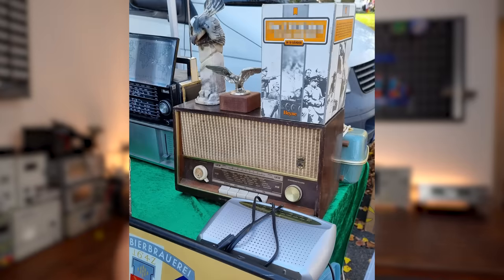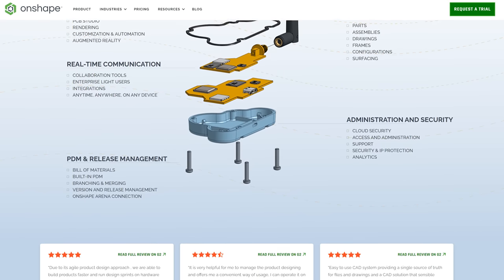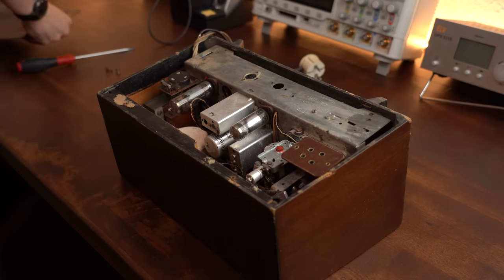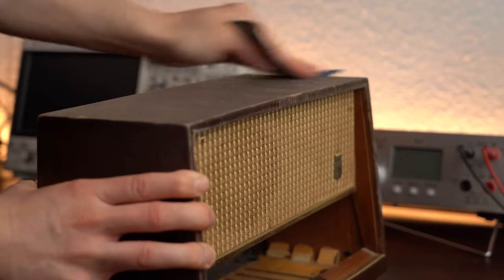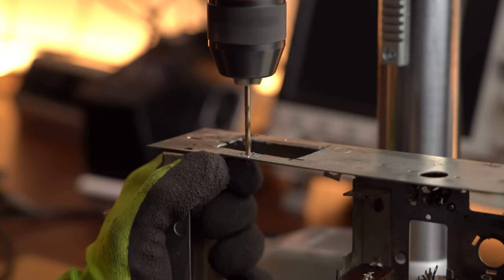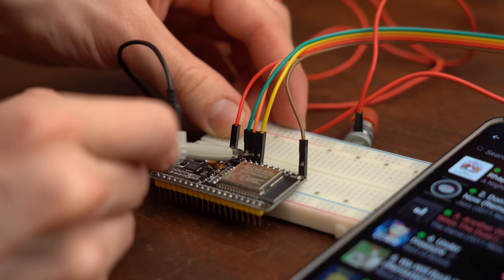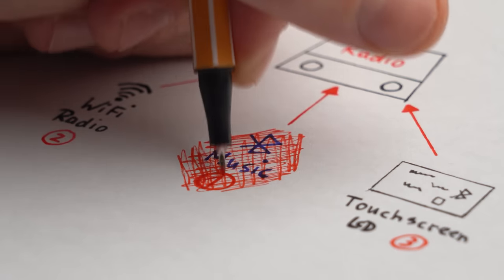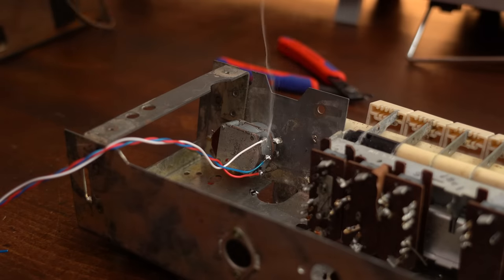I Spent 20€ at a Flea Market and made Something AMAZING! (Internet Radio)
Good explanation video on how to use the GPIOs of the touchscreen LCD:

I2S Amp
20W Class D Amp
12V Power Supply
5V Power Supply (Buck Boost)
Potentiometer (1K)
AC Socket

In this project video I will show you how I turned a 50 year old radio from the flea market into a beautiful modern internet radio with touchscreen. That means I will show you how I refurbished the radio and created a new electronics system around an ESP32 Microcontroller and an STM32 Touchscreen LCD board. The end result was definitely worth the time and money ;-) Let's get started!

0:00 WiFi/Bluetooth Radio Idea
1:09 Intro
2:12 Refurbishing the Radio
5:17 Bluetooth Music
6:13 Internet Radio
9:05 Touchscreen LCD
10:45 Final Assembly/Verdict